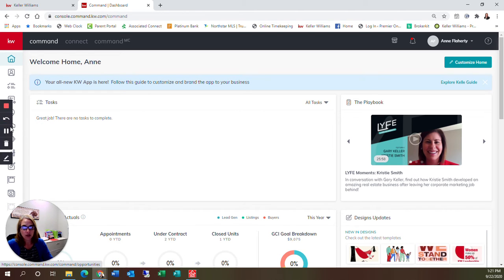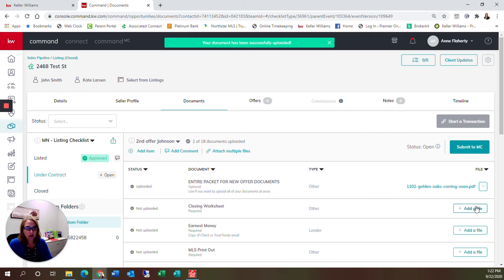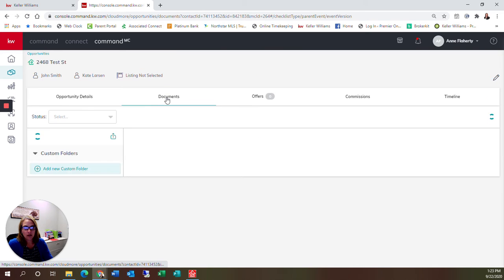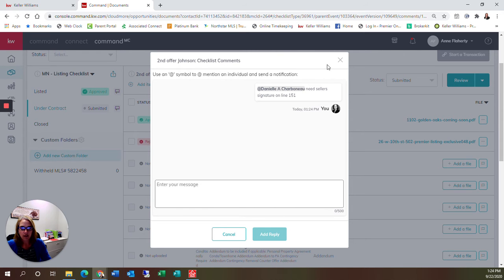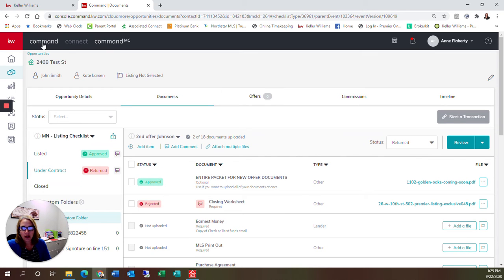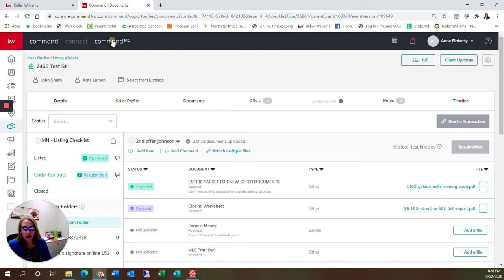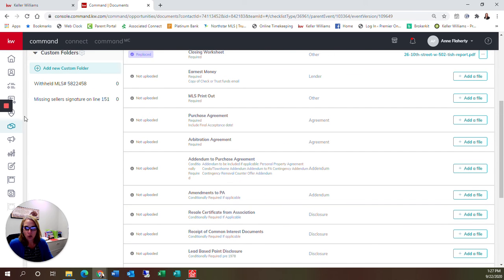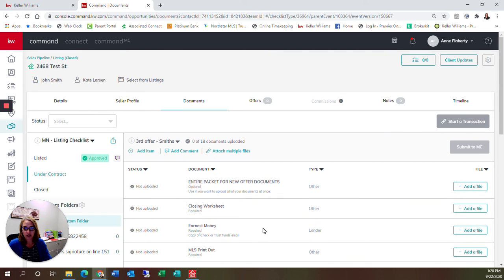How to Upload a Sale on Your Listing 2020